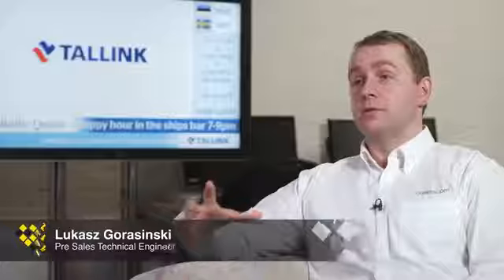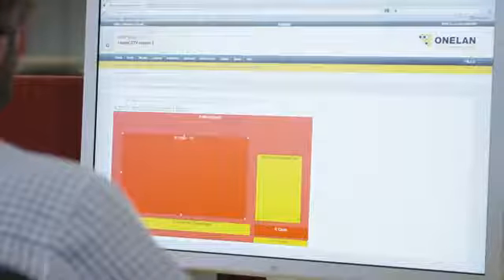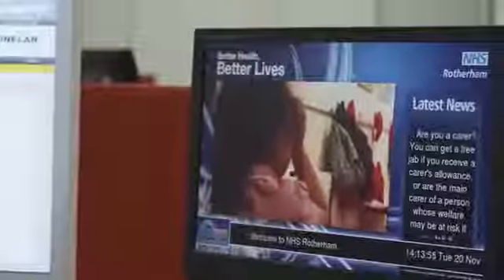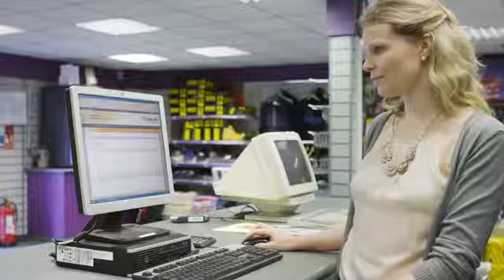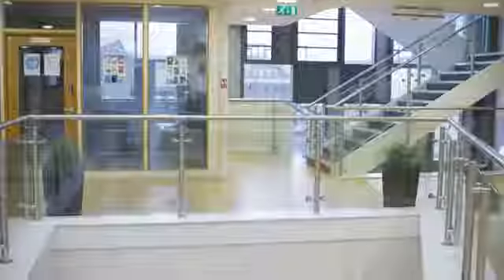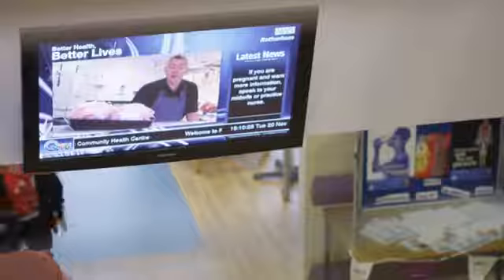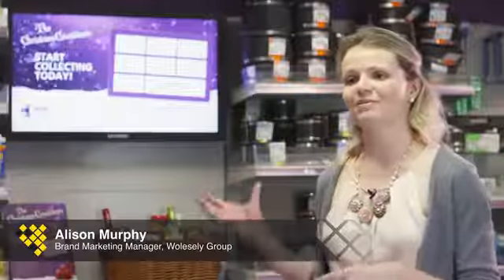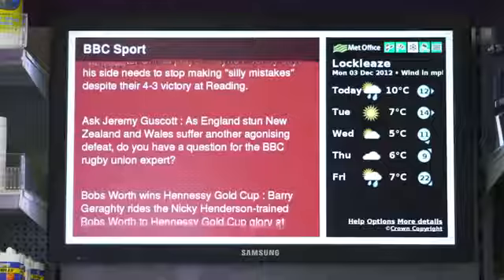One Lan Demo Video Introduction to ONELAN Digital Signage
By Al Maria MiddleEast Technologies